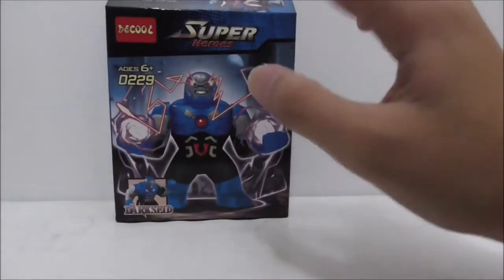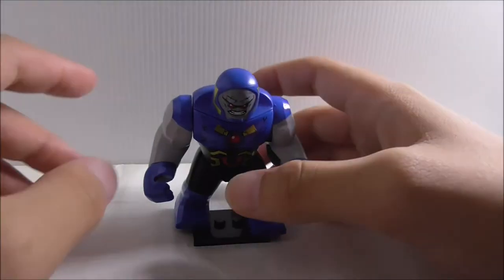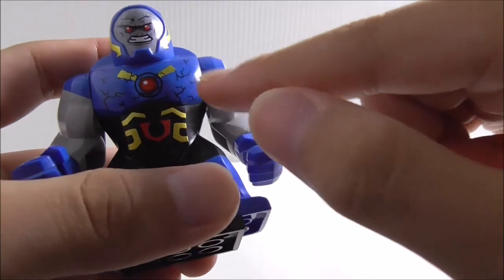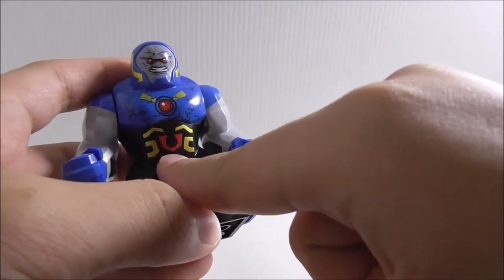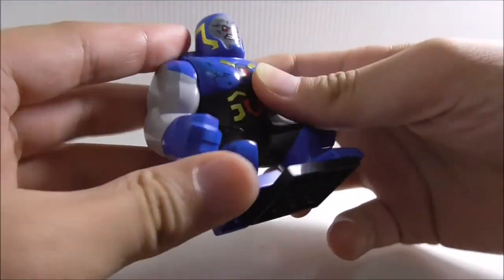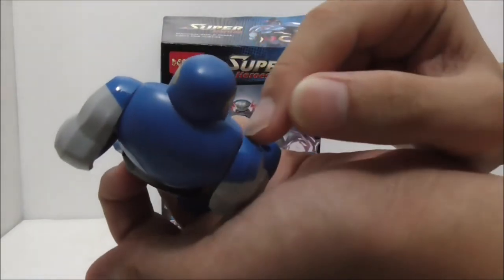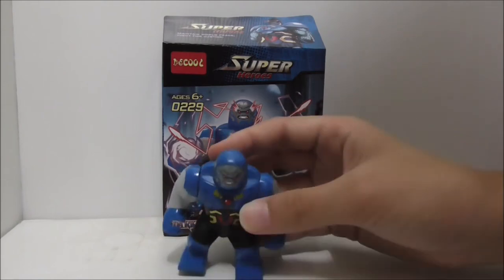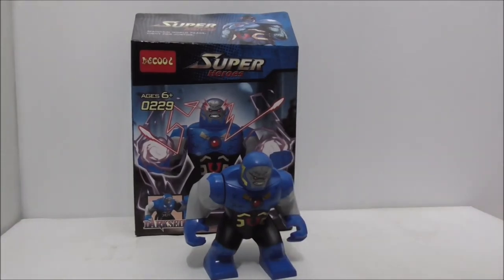Decool Lego Bootleg DC Superheroes Darkseid Big Fig set 0229 review